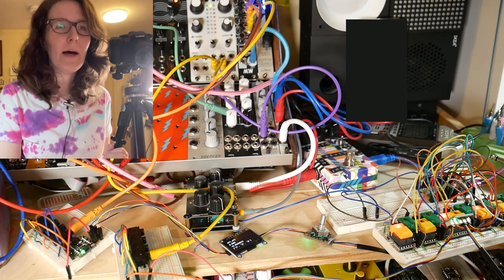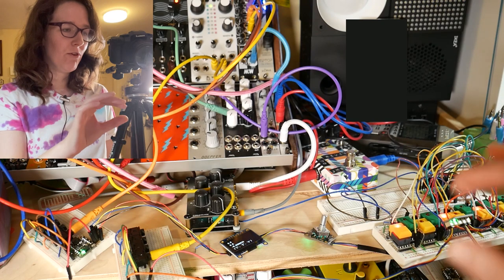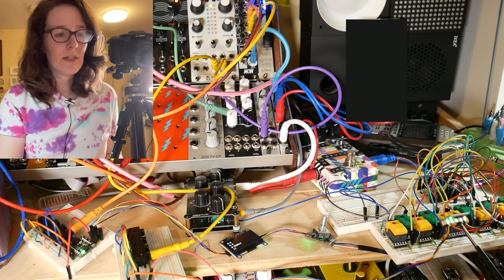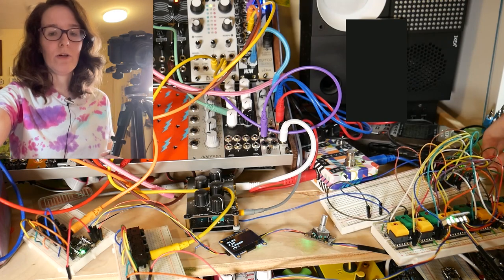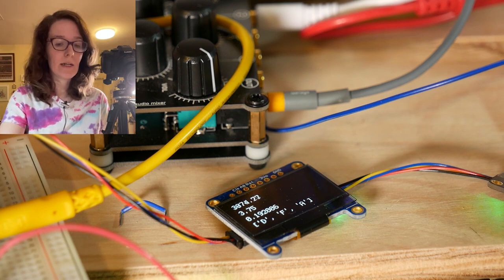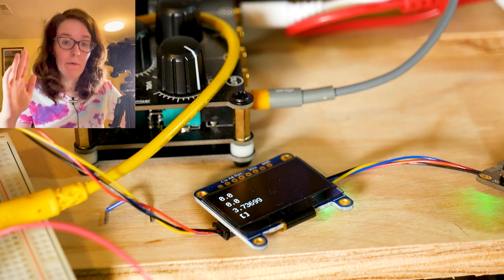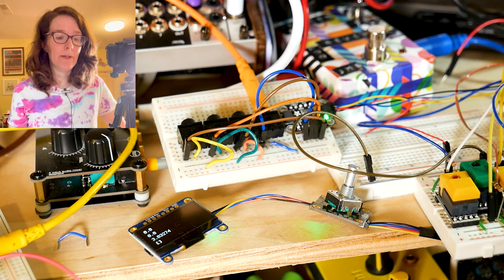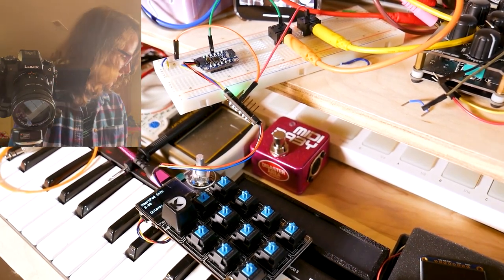Modular Melody Maker Build Log 1: Acknowledge and Accept the Spaghetti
i'll be documenting the modular melody maker build in build log videos like this. in this first installment i try to trace a strange noise issue.